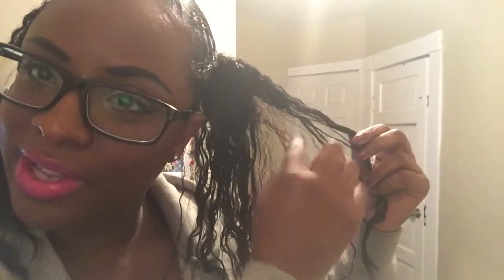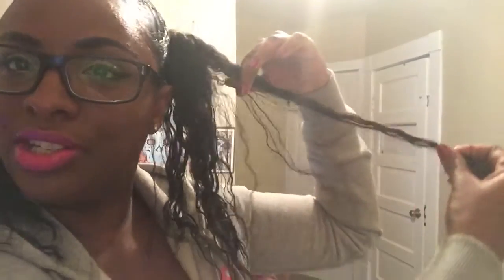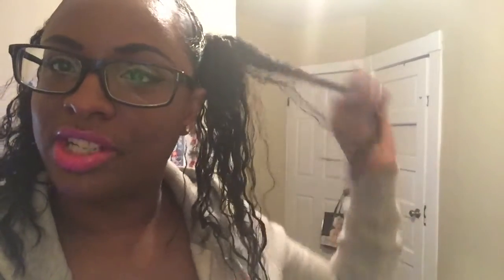My transitioning update and Hair goals for 2016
Hello beauties:)
Sharing my transitioning update after my mini chop this month and my natural hair goals for 2016. I hope you enjoy!